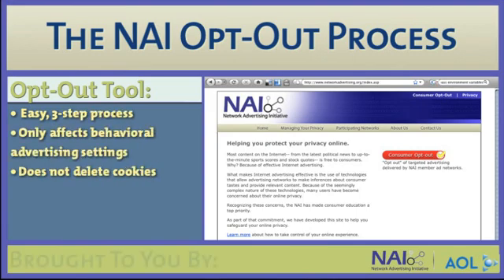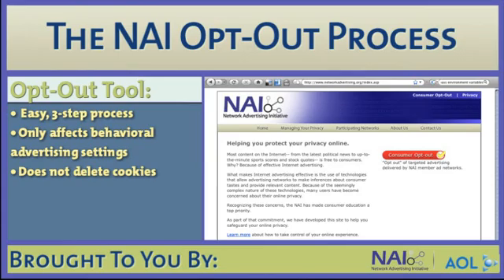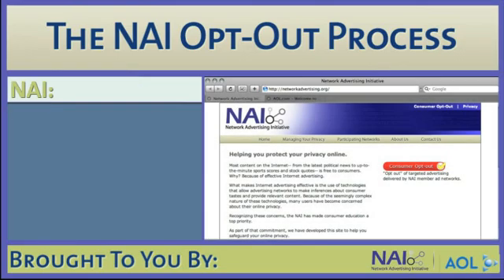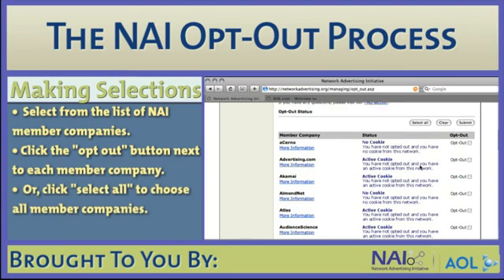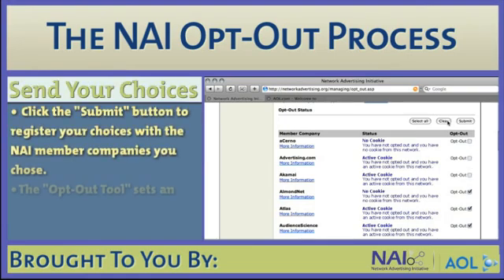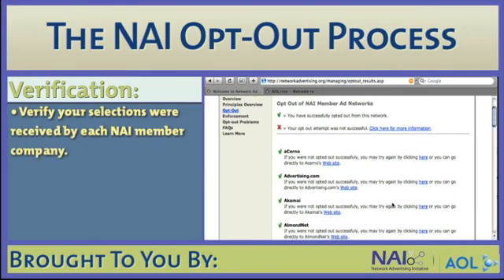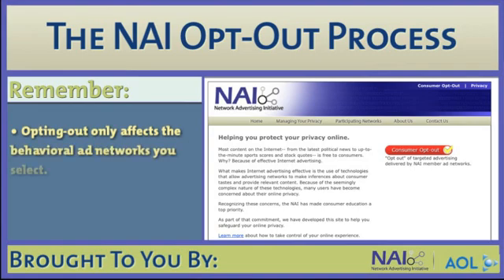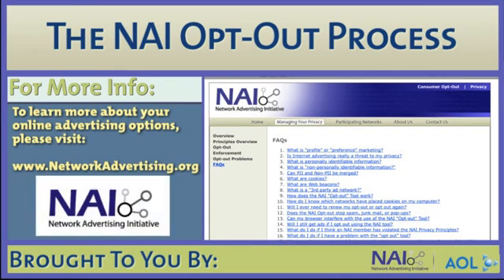Episode 2: the NAI Opt-Out Tool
Learn how to use the Network Advertising Initiative's Opt-Out Process to change your behavioral advertising preferences.